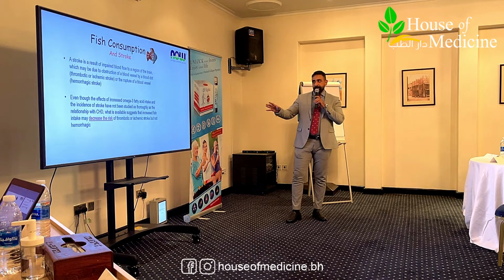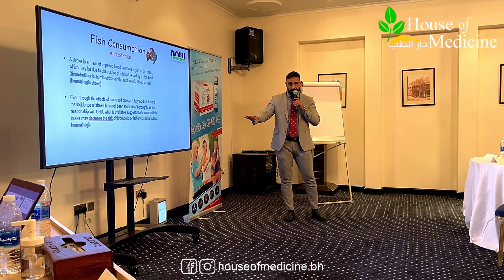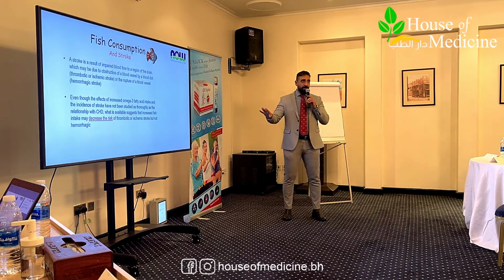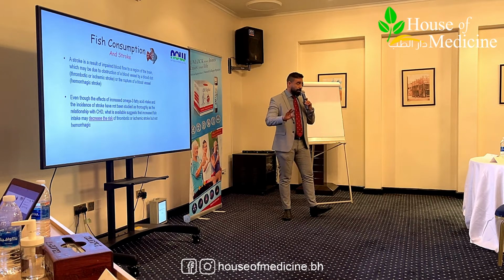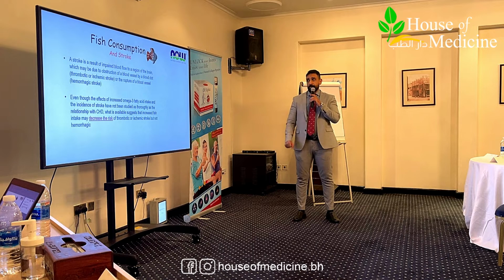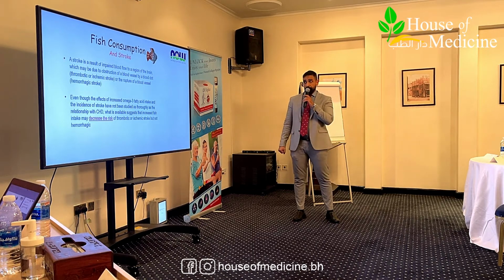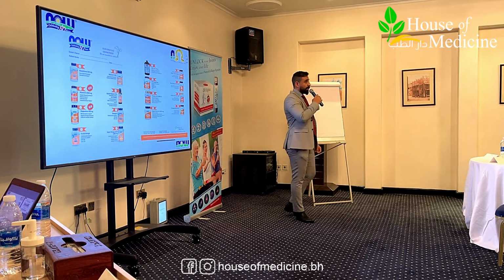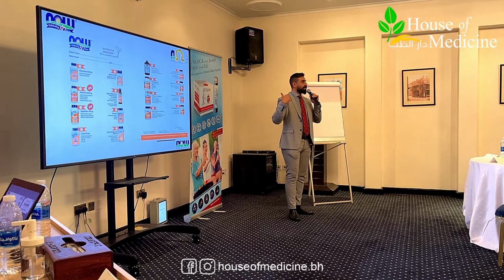Now Tri-3d omega presentation by : Dr. Omar Sobhy Lashen from House of Medicine's seminar